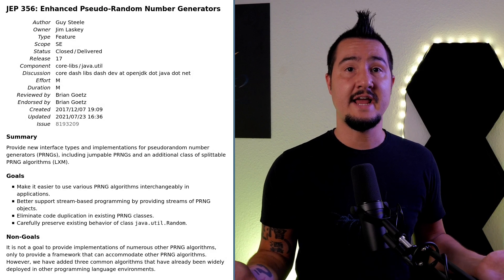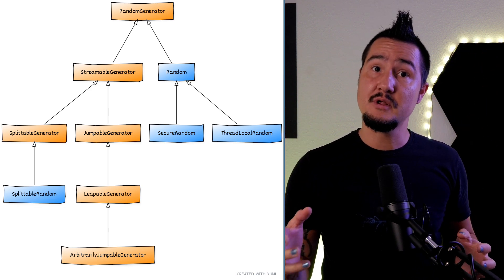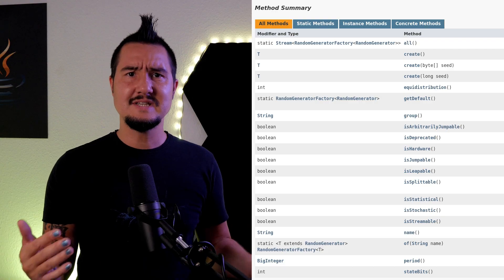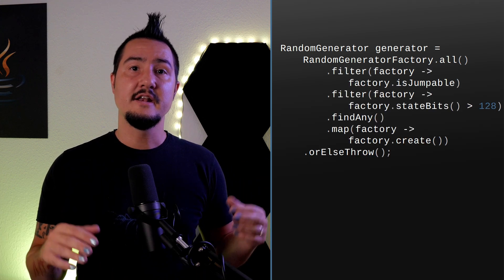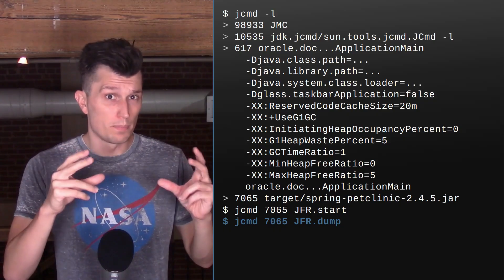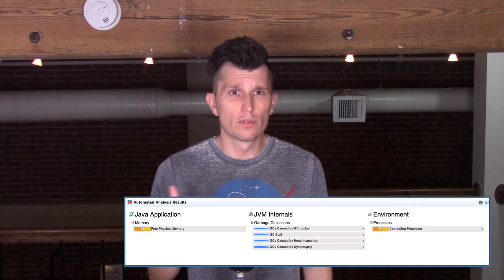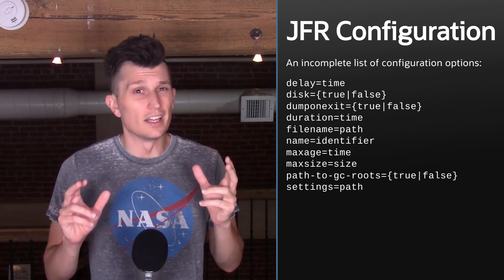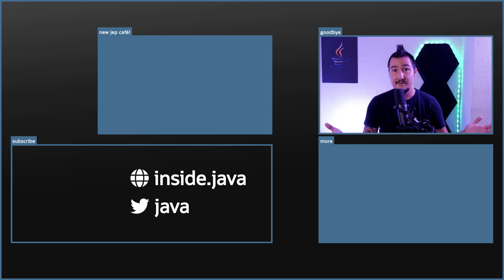Random Numbers & JDK Flight Recorder - Inside Java Newscast #9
The new API for random number generation in Java 17 - why it needed to change and how the new API os more usable, extensible, and robust - and how to get started with JDK Flight Recorder, particularly on Java 16.

⎯⎯⎯⎯⎯⎯ Chapters ⎯⎯⎯⎯⎯⎯
0:00 Intro

0:30 Random (Number) Generators - Status Quo
1:37 Random (Number) Generators - `RandomGenerator` And Other New Interfaces
3:36 Random (Number) Generators - Algorithm Selection
5:57 Random (Number) Generators - Conclusion

6:28 JDK Flight Recorder - Using JFR
7:04 JDK Flight Recorder - Reading A JFR File
9:17 JDK Flight Recorder - Missing Memory Allocation Events
9:43 JDK Flight Recorder - Configuring JFR
11:20 JDK Flight Recorder - Summary (And Graal)

12:31 Outro